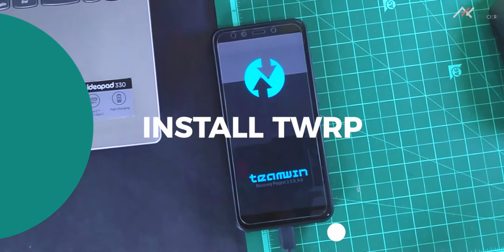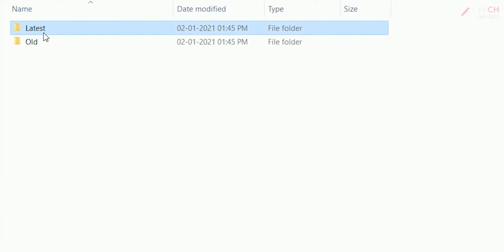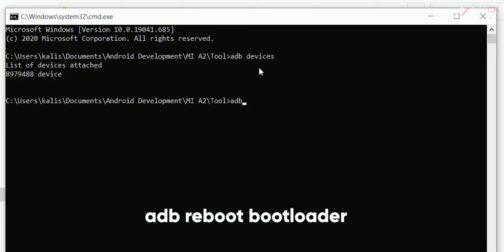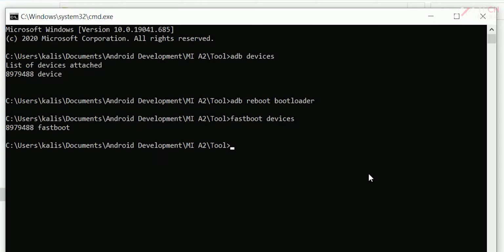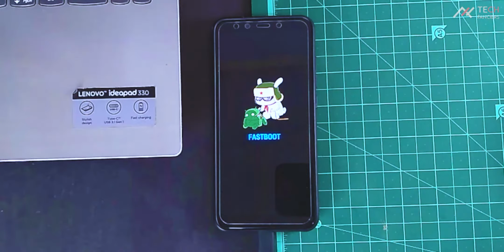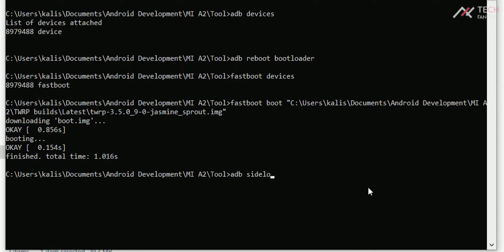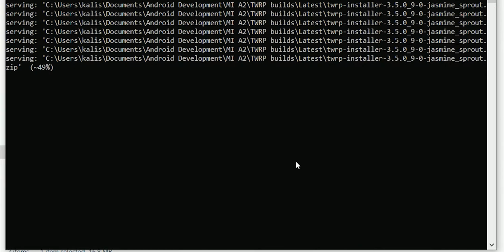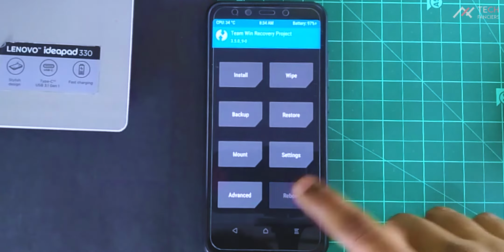XIAOMI MI A2 - EP 05: Installing TWRP Recovery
XIAOMI MI A2 - EP 05: Installing TWRP Recovery | Team Win Recovery Project | Install Custom Recovery on Mi A2/Mi 6x | How to install TWRP on Mi A2 | Easy way

Hey there, how are you doing? This is Kali from TechFanciers. In this video, we will see how to install TWRP on Mi A2. So, after unlocking the bootloader, the important step is to install TWRP. But installation on this device is a little bit different than other devices. So let's get started.

This Series/Video is not made for any Promotion/Advertisement. In case, If you would like to support me financially?